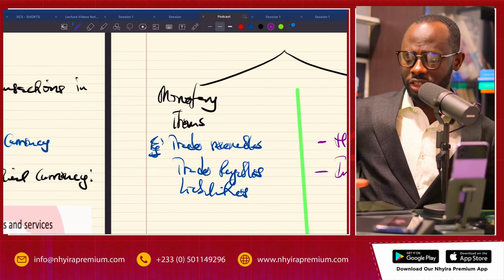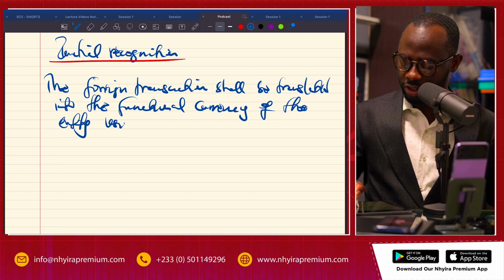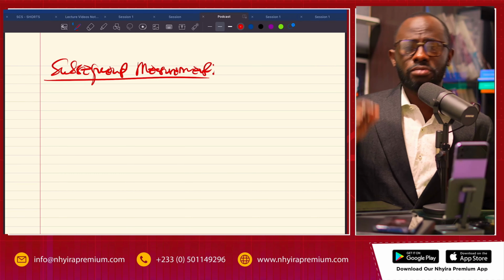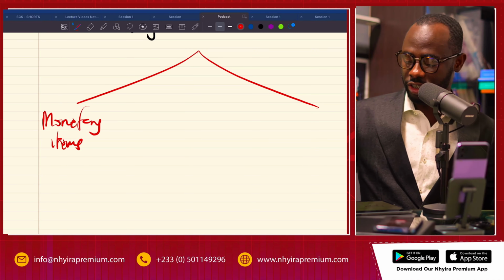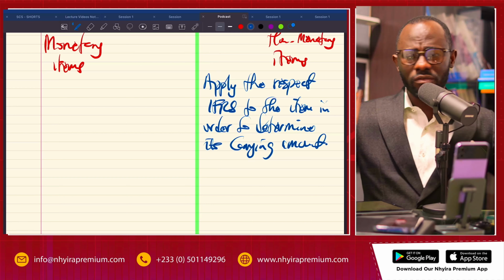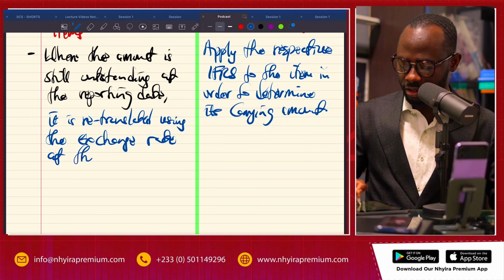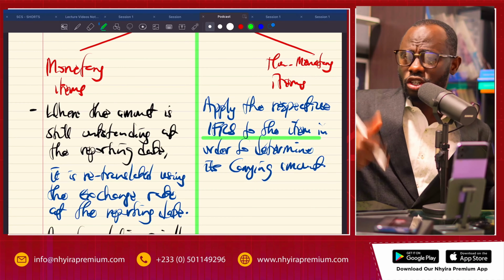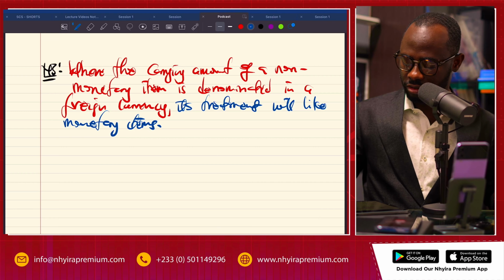ICAG Lectures: IAS 21 Exchange Rates & IAS 16 PPE |ACCA| CPA| CFA - Nhyira Premium - Part 2